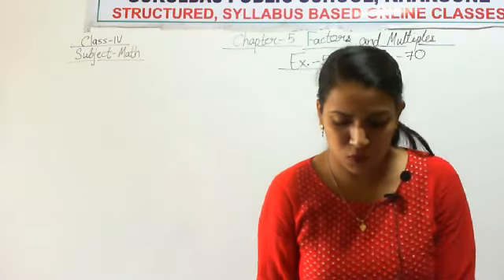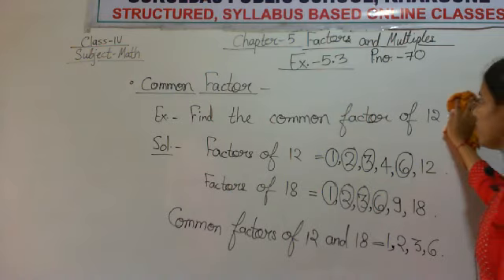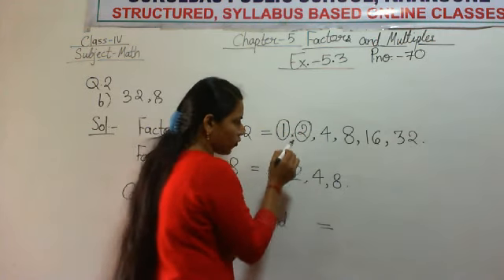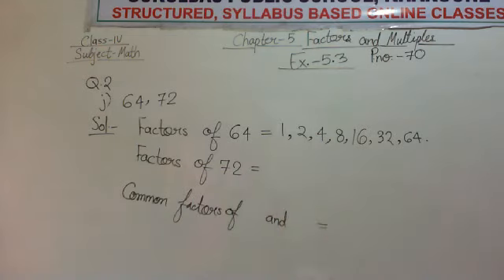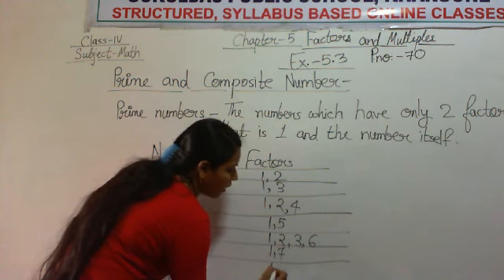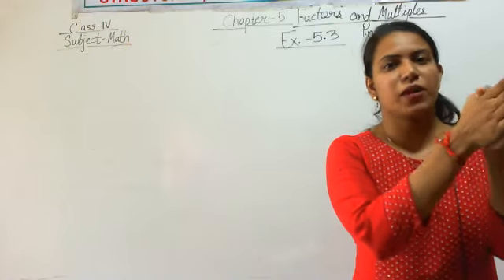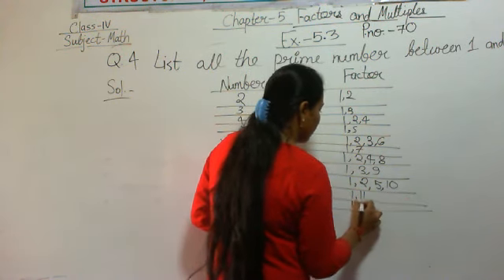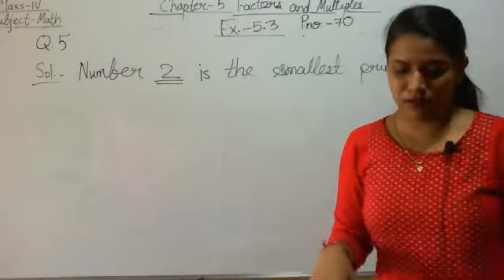Class 4 (Math) Chapter 5 exercise 5.3 ques. 2,3,4,5 (RD 07-09-2020)